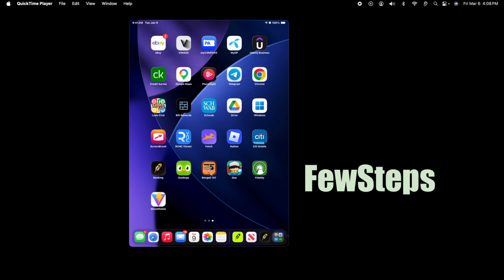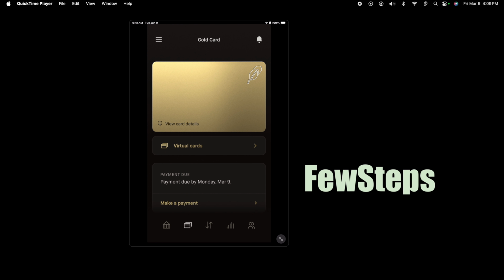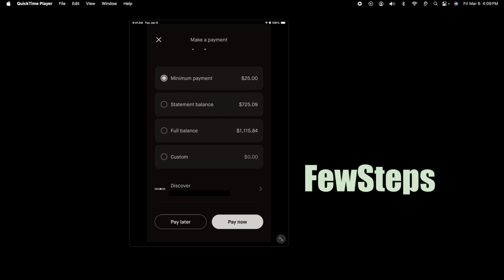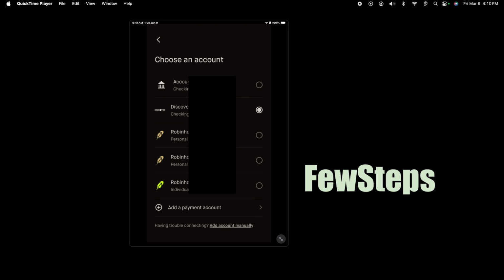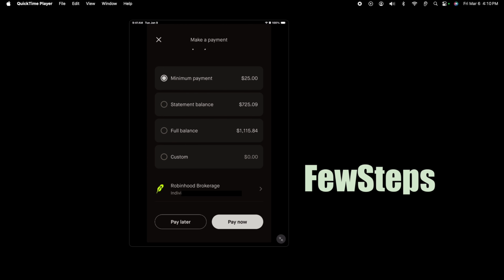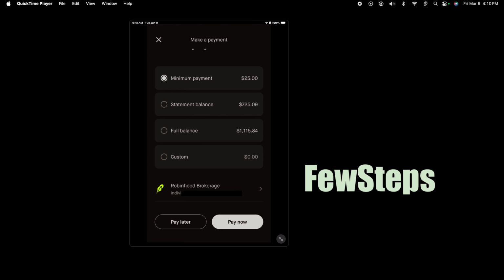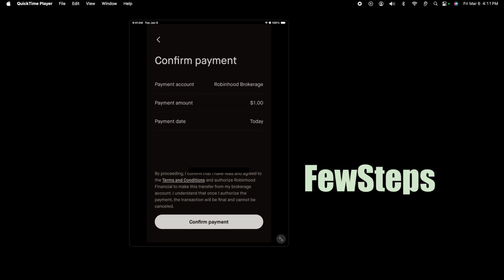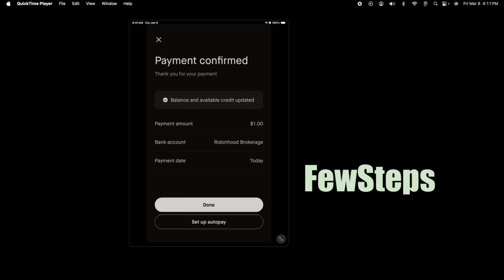How to Pay Your Robinhood Gold Credit Card Bill Fast & Easy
Learn exactly how to pay your Robinhood Gold Credit Card bill using an external bank account or your existing Robinhood brokerage cash. This step-by-step tutorial walks you through the mobile app interface to ensure your payments are processed correctly so you can maintain your credit score and manage your finances efficiently.

Stop overcomplicating your monthly bills! Whether you are using linked bank accounts or your 3% cashback earnings to cover your balance, this guide simplifies the process for every Robinhood Gold member.